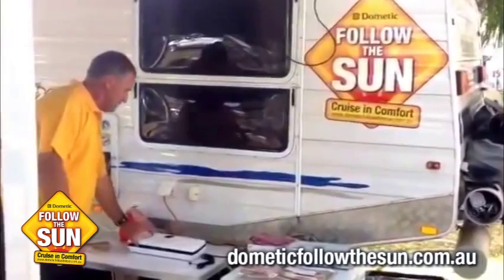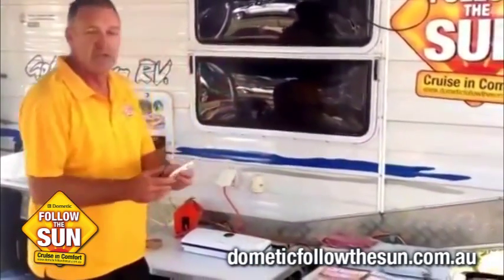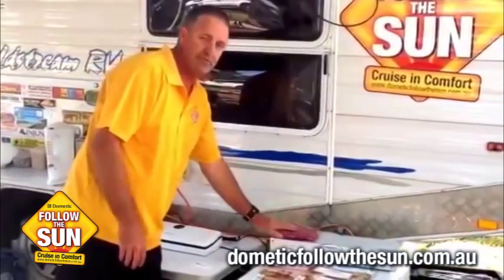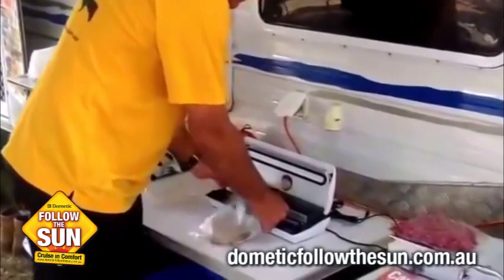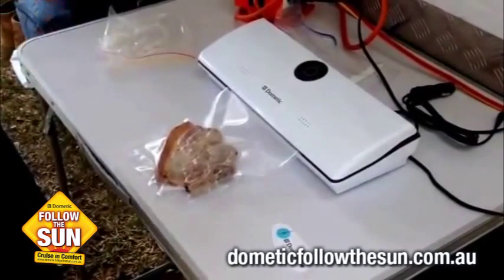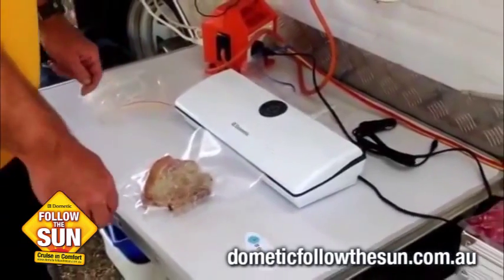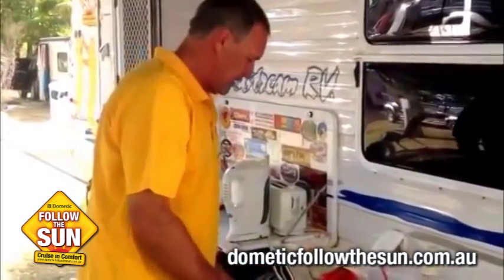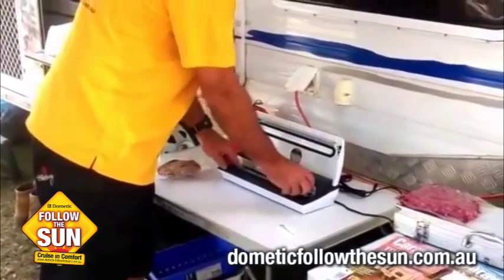Dometic Vacuum Sealer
This is a must have gadget for home or for travel.